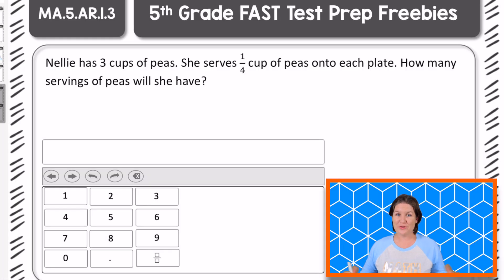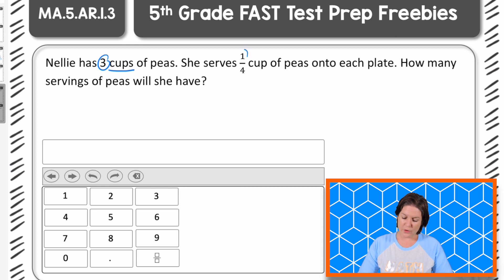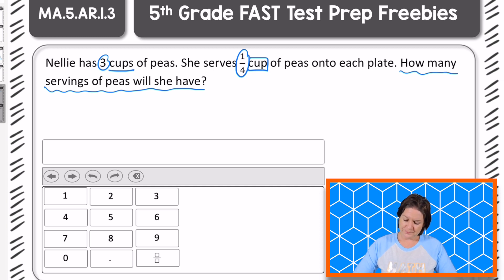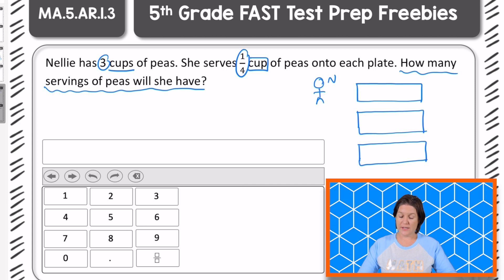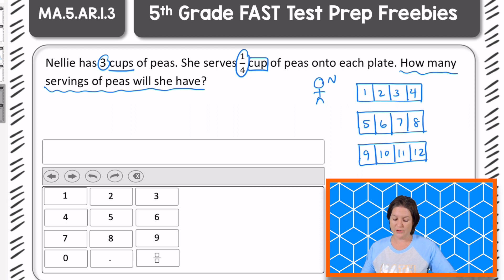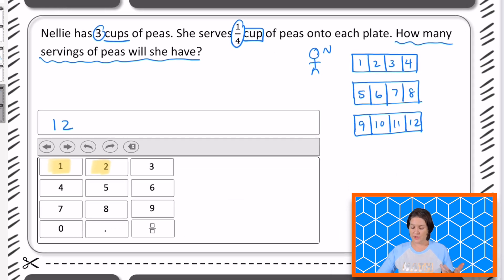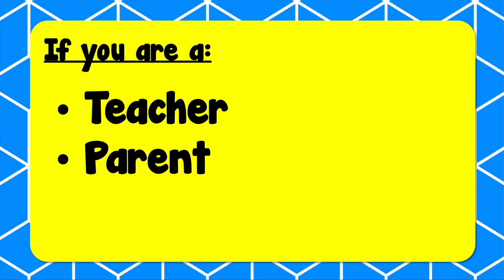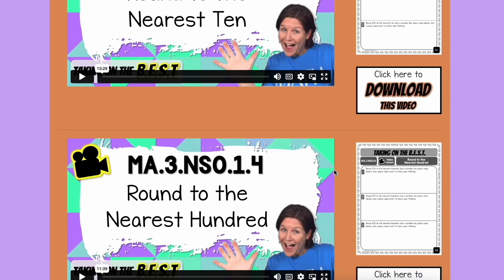5th GRADE | Florida FAST Math Test Prep FREEBIE | MA.5.AR.1.3